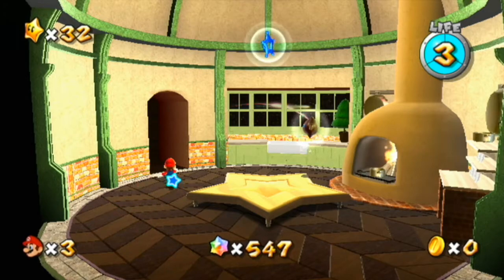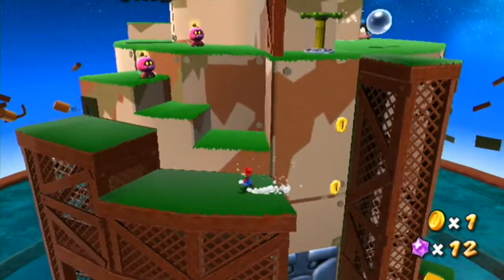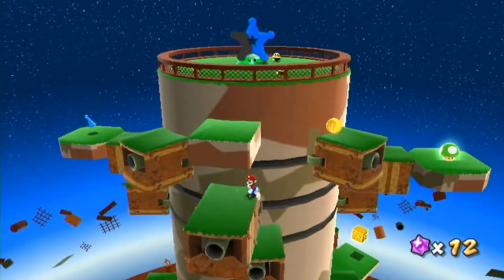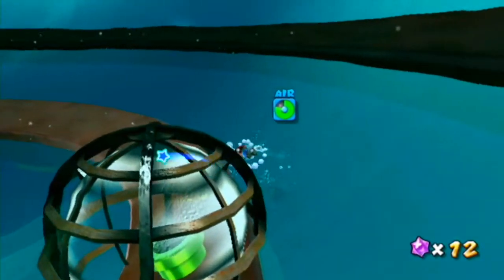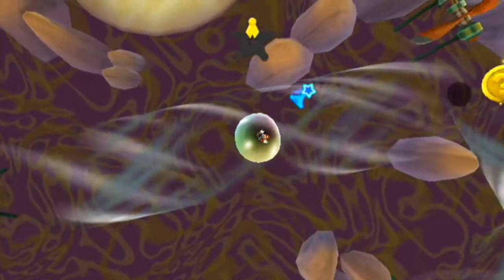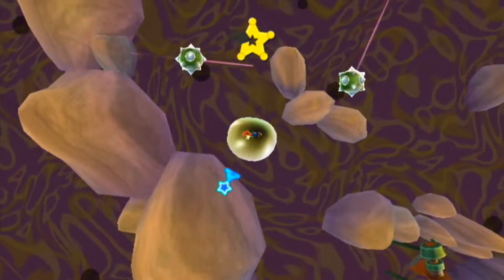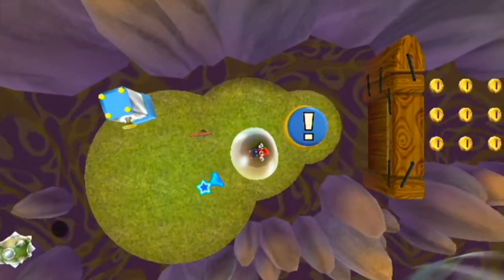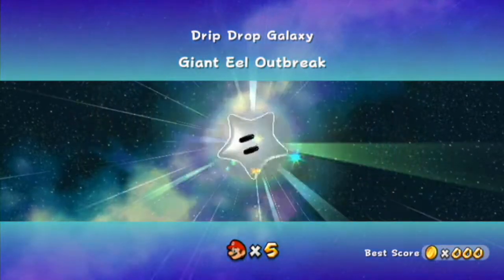Super Mario Galaxy - Episode 9: The Floating Fortress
We save some penguins and take over a buoyant fort!

My Skype: stonegotflow8